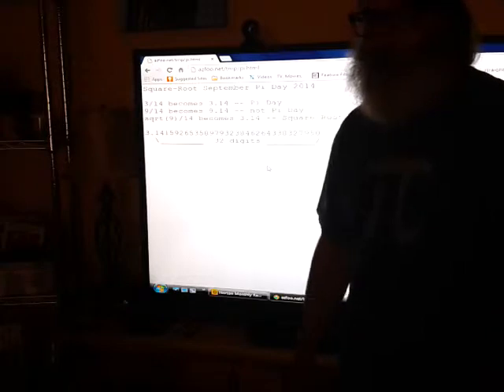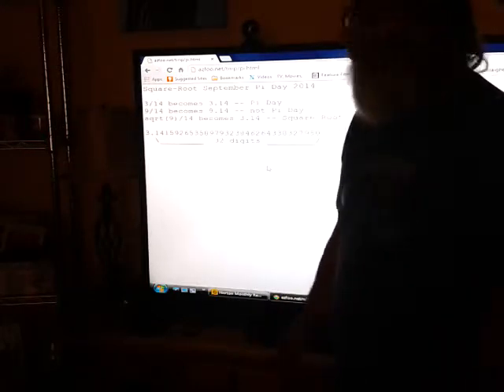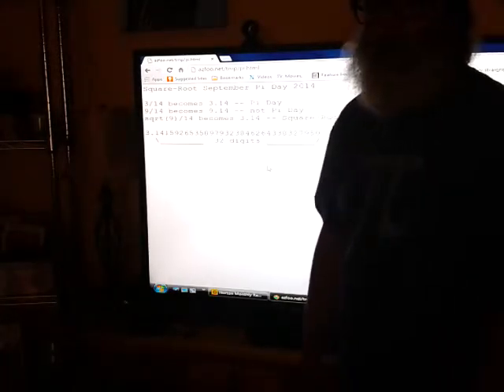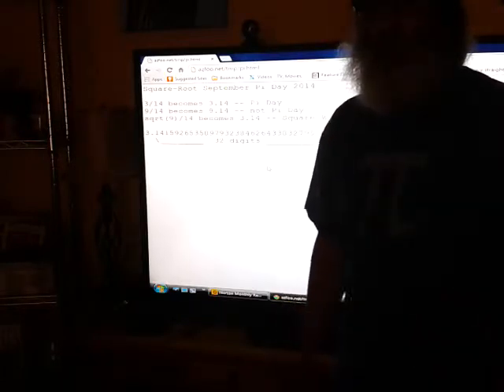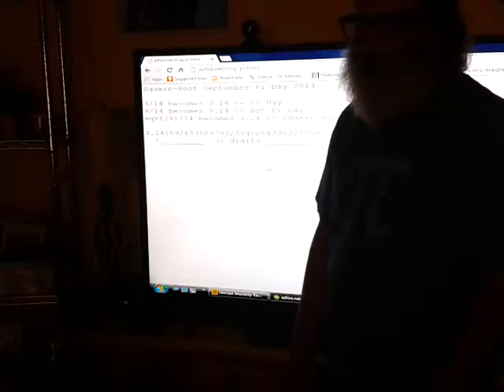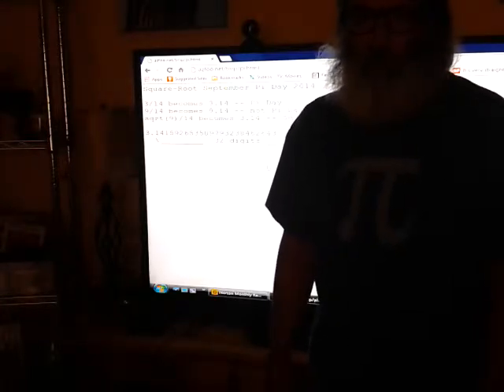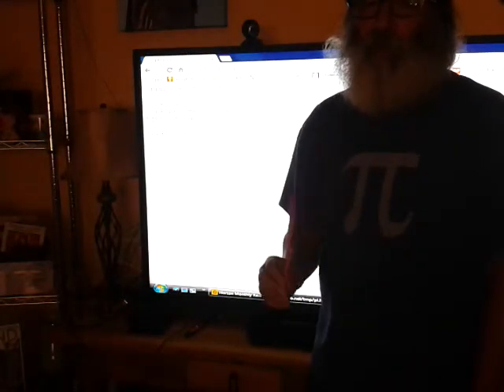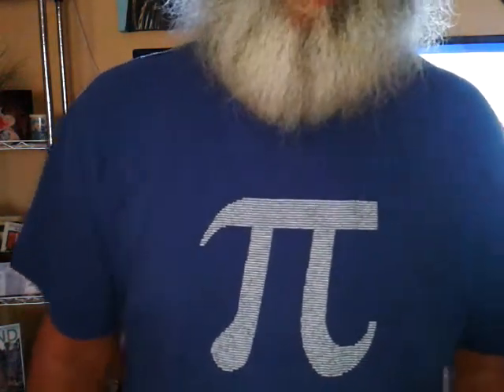MathBabbler: Square-Root September Pi Day 02014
9/14 is not Pi Day, but 9 is a square number; therefore, if the slash in sqrt(9)/14 is switched to a dot we get sqrt(9).14 or 3.14.